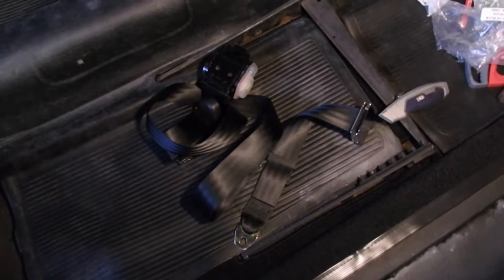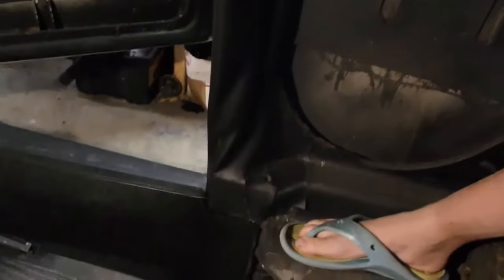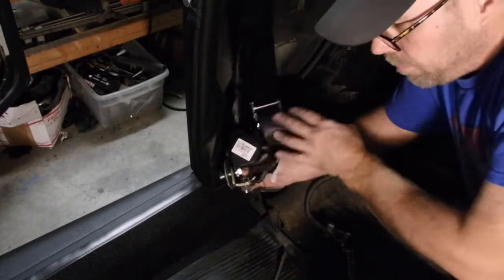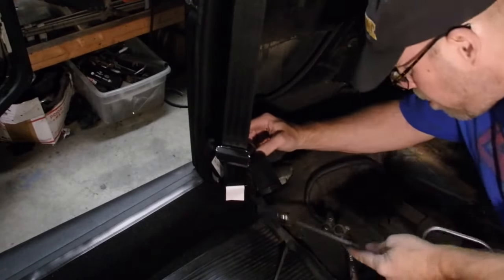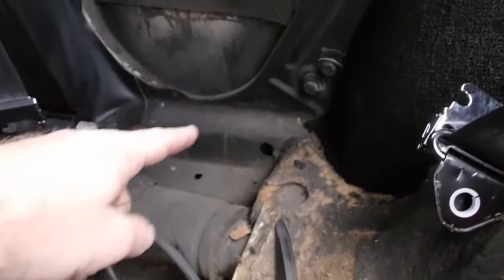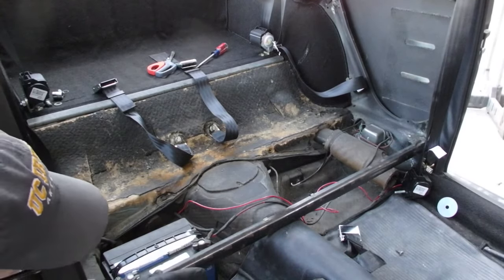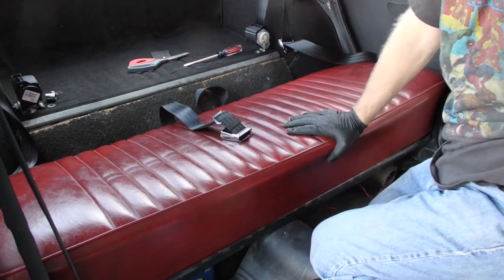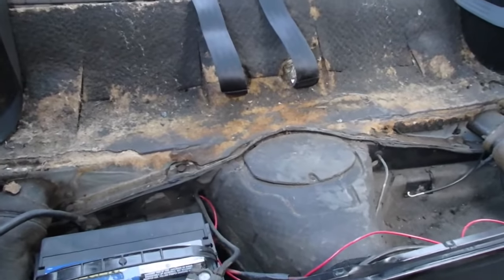1969 VW Bug Project - Episode 48.2 - The Interior: Three-Point Seatbelts Front and Rear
As usual, a few words about my videos: these episodes document my efforts to restore an old VW Bug and are not intended as how-to's.  I am a professor of English by trade, and I have no formal mechanic training (which is often quite obvious).   I'm also into making semi-interesting/entertaining videos showing how I've gone about my restoration work.  But I make no guarantee that my results will be your results, nor that you will remain injury free if you try to do what I did.  You may harm yourself, others, and/or your car if you copy me.  If you do, that's your fault, not mine.   Please be safer than I am, make safety first not third, and do not do anything if you don't know what you are doing.  If you have any doubts at all, consult a qualified automotive professional, and pay him or her to do it right and safely.